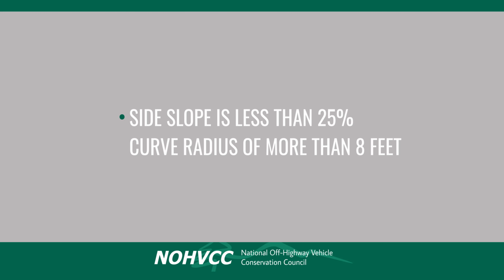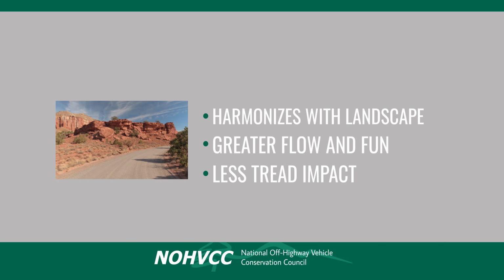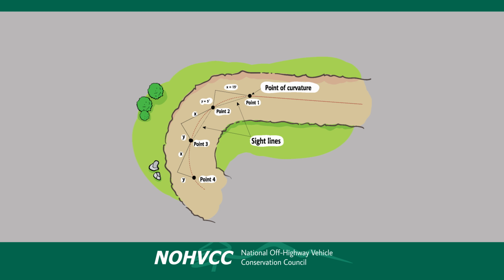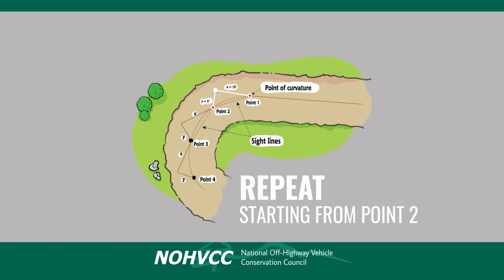NOHVCC Video 5